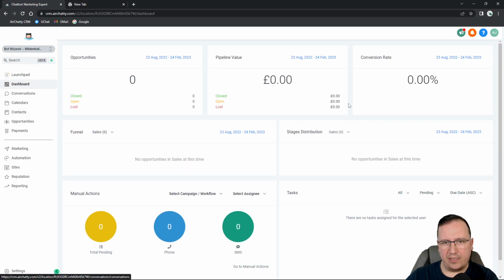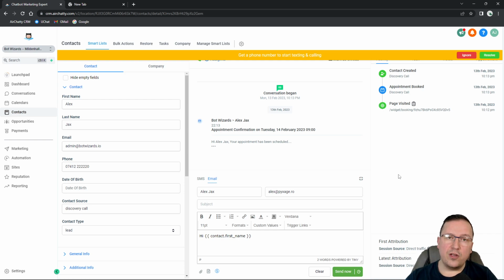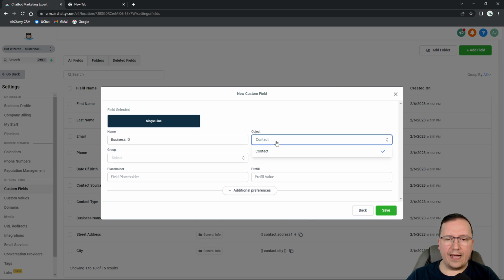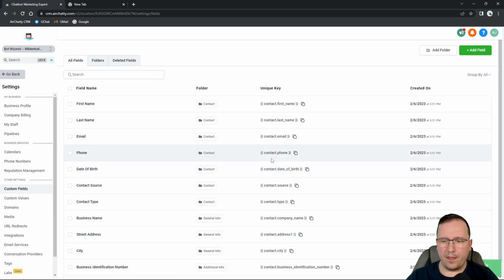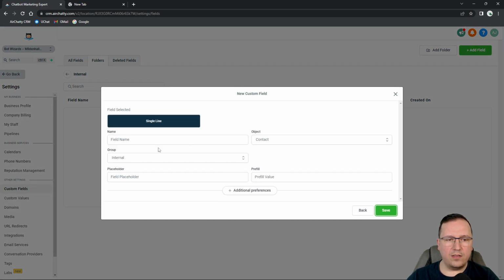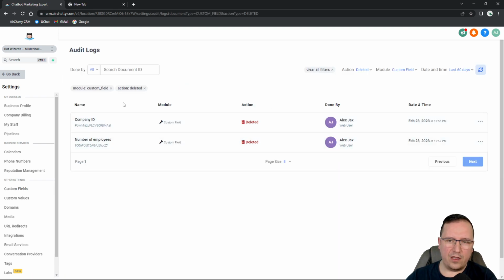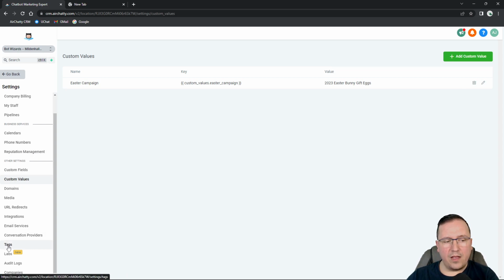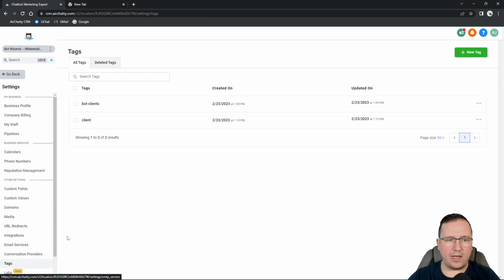AirChatty CRM Tutorial - Custom Fields, Values & Tags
Find out how to create and use custom fields, custom values and tags.